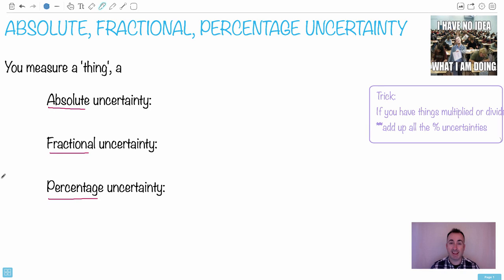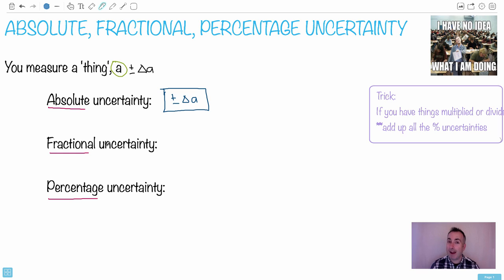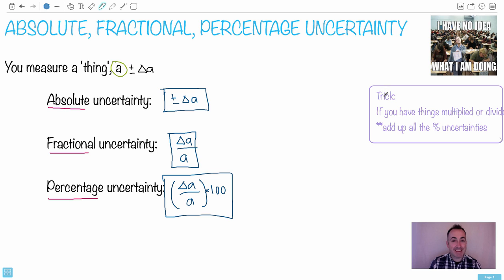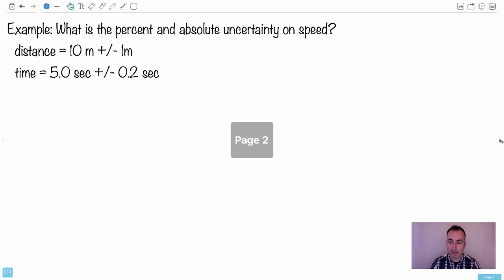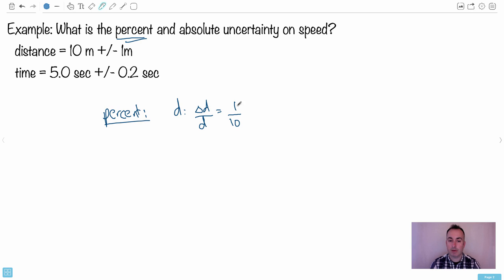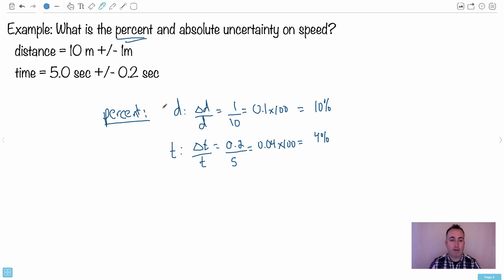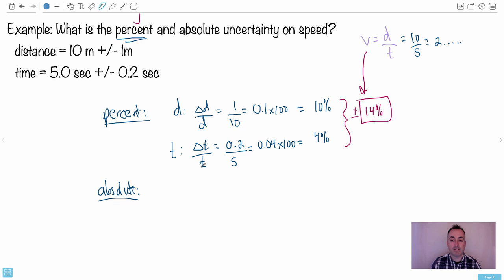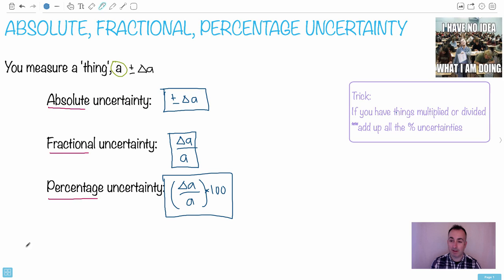Absolute, fractional, percentage uncertainty [IB Physics SL/HL]